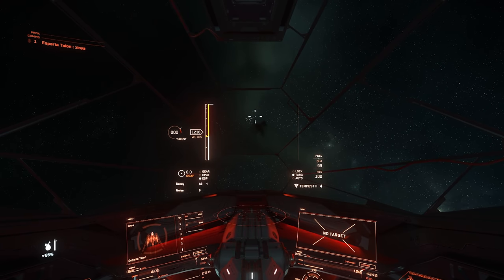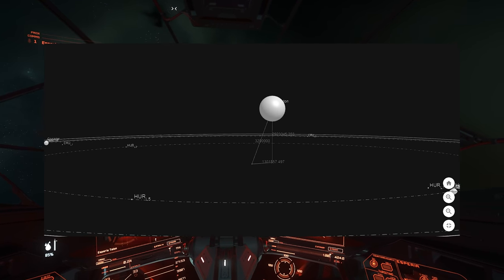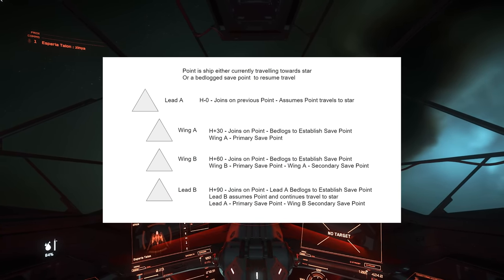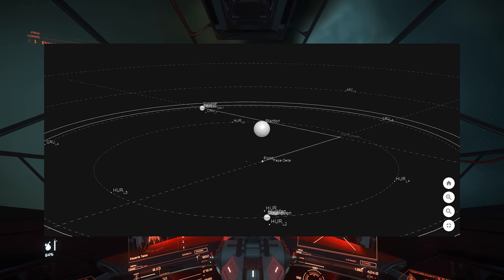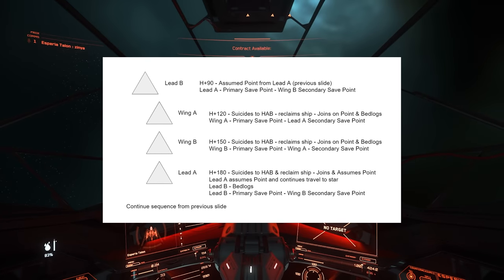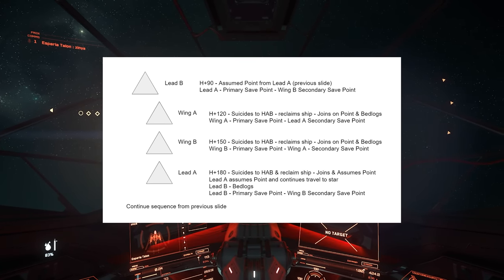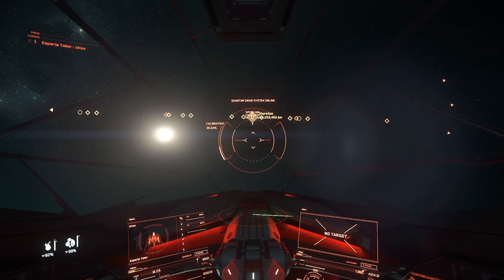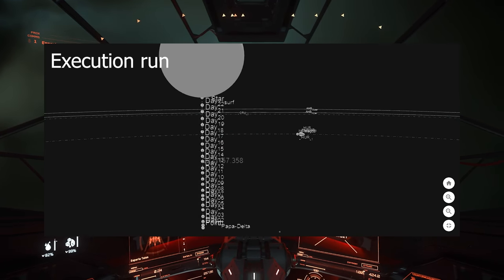Why Star Citizen Players Took a 22 Day Journey To The Sun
00:00 - Star Citizen Operation Icarus
08:00 - Ongoing Mission
13:00 - What Do You Think?